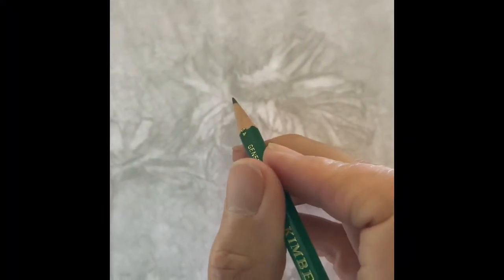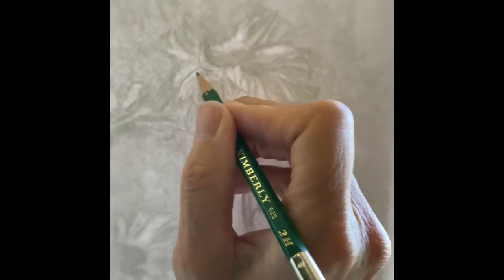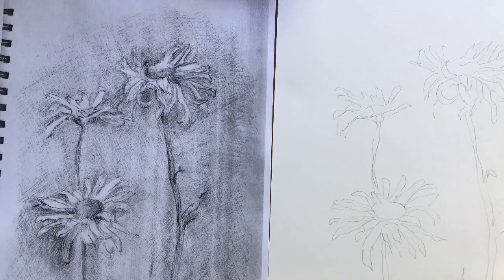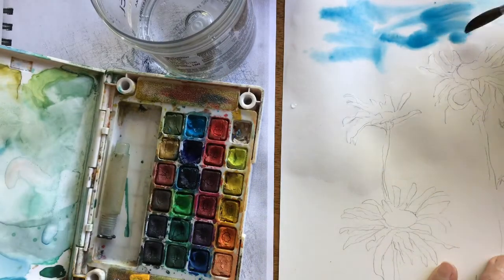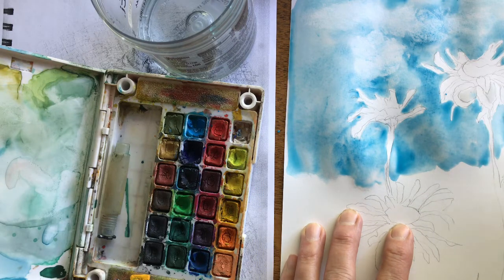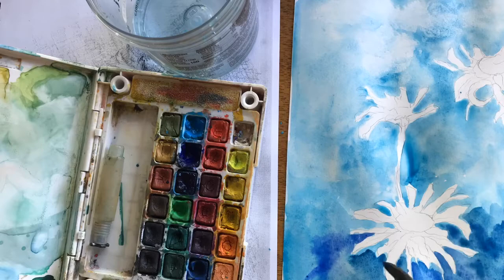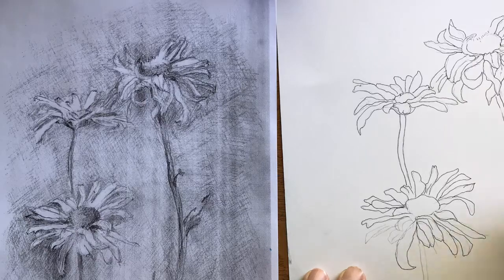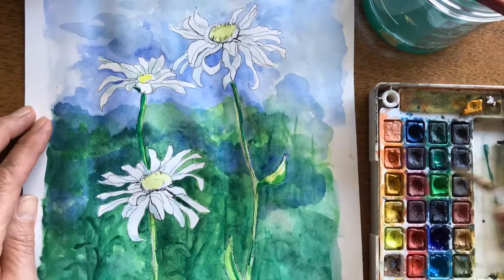PAINT THAT DAISY!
LET’S COPY AND MAKE A FEW PAINTINGS FROM OUR ORIGINAL DRAWING